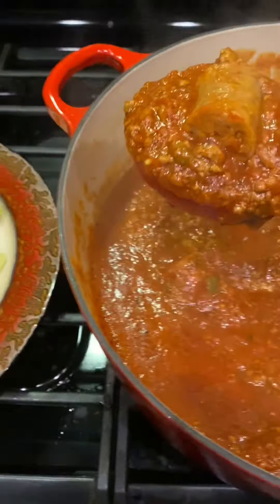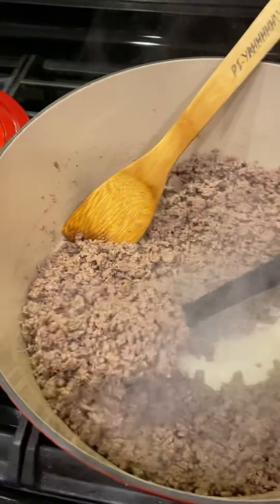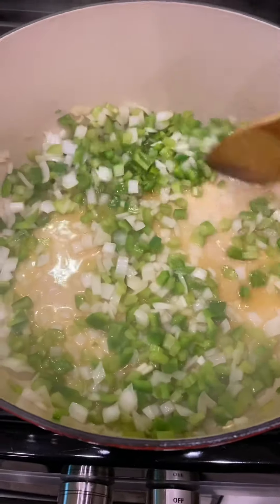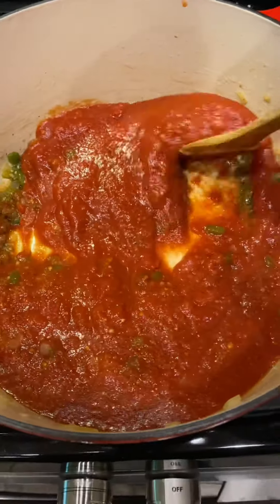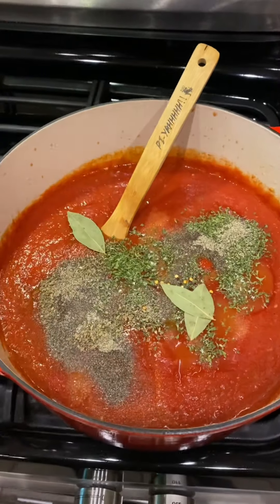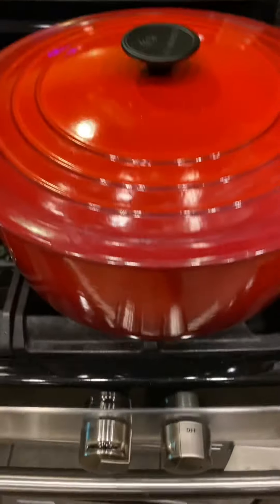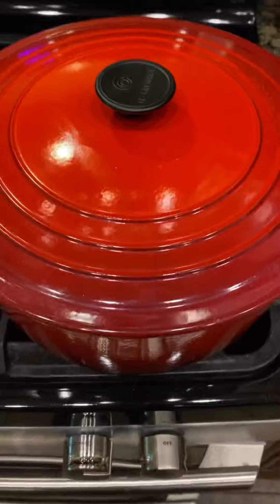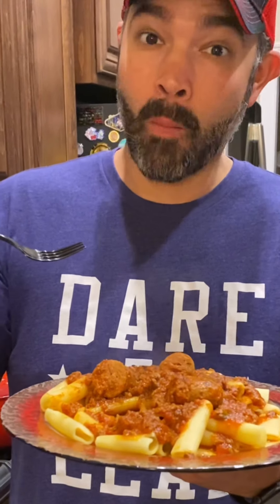Homemade Meat Sauce & Green Onion Sausage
This Is a meat sauce that I make from scratch. It cooks down for several hours, and is amazing on any pasta.